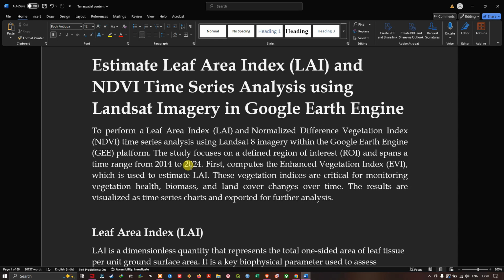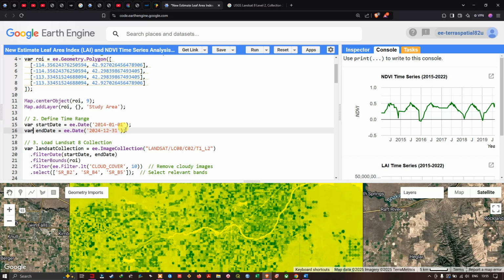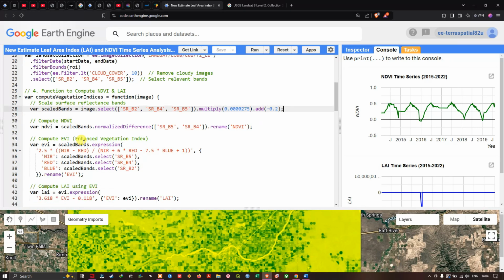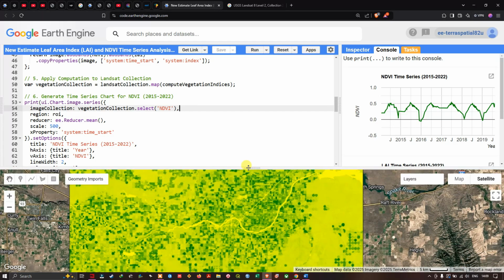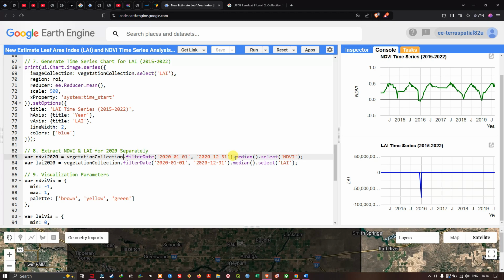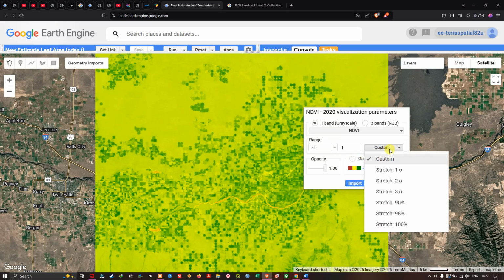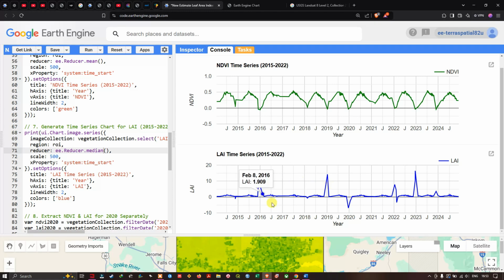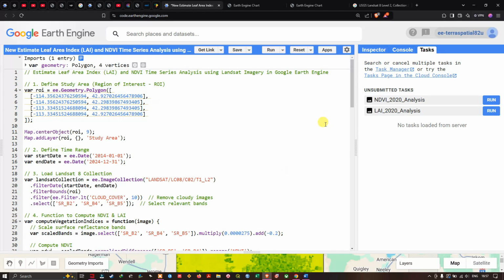Estimate Leaf Area Index (LAI) and NDVI Time Series Analysis using Landsat Imagery in Earth Engine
Welcome to this step-by-step tutorial where we dive into the fascinating world of remote sensing and vegetation analysis! In this video, you’ll learn how to estimate Leaf Area Index (LAI) and perform NDVI Time Series Analysis using Landsat 8 imagery in Google Earth Engine (GEE). Whether you're a researcher, student, or GIS enthusiast, this guide will equip you with the skills to analyse vegetation health and dynamics over time.
How to define a Study Area (ROI) and filter Landsat 8 imagery for your region of interest. Techniques to compute NDVI (Normalized Difference Vegetation Index) and LAI using Landsat surface reflectance bands. How to generate time series charts for NDVI and LAI to monitor vegetation changes from 2015 to 2022. Visualize and export NDVI and LAI maps for a specific year (e.g., 2020) for further analysis.
Understanding vegetation dynamics is crucial for monitoring ecosystem health, agricultural productivity, and climate change impacts. With Google Earth Engine, you can perform large-scale geospatial analysis efficiently and for free!
Drop a comment if you have any questions or suggestions for future videos.